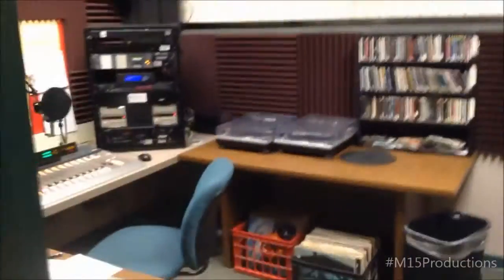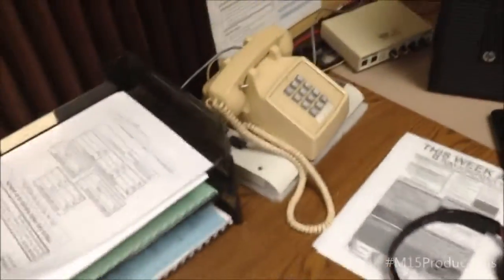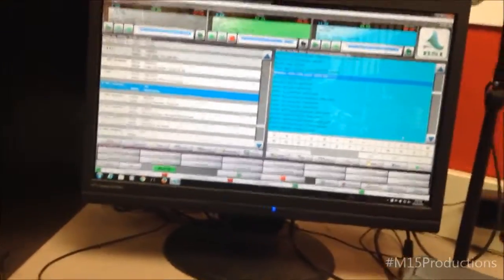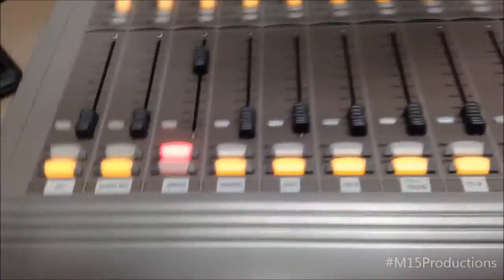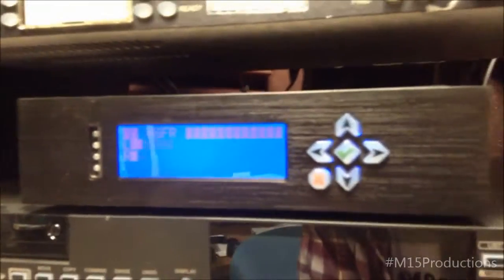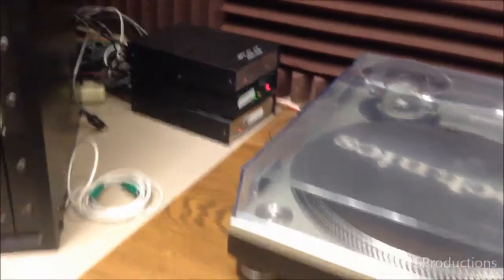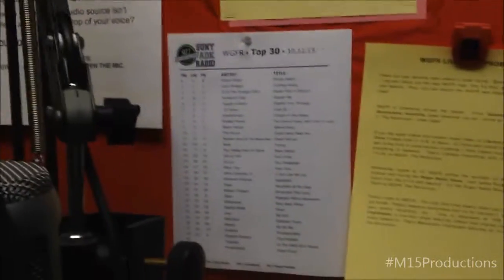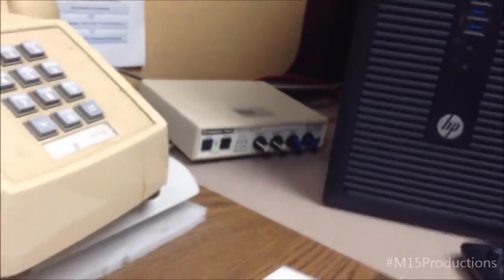Short Take: 927 The Revolution WGFR On Air Studio Tour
When I originally filmed my studio tour of 92.7 The Revolution WGFR, I didn't get to show anything inside of the on-air studio. However, the studio was open one night, so I decided to show what it looked like from the inside, instead of through the door's window.